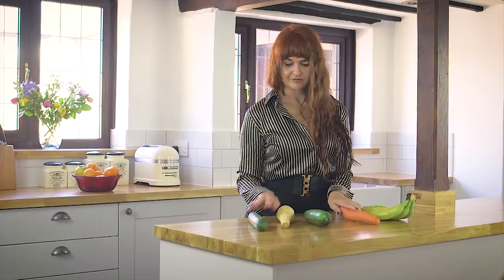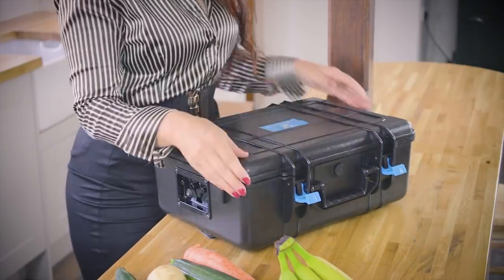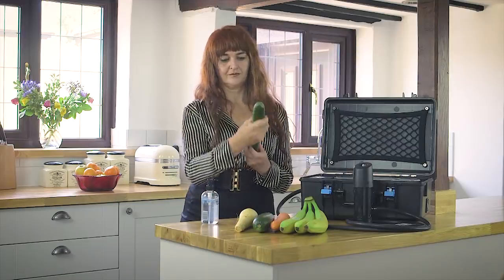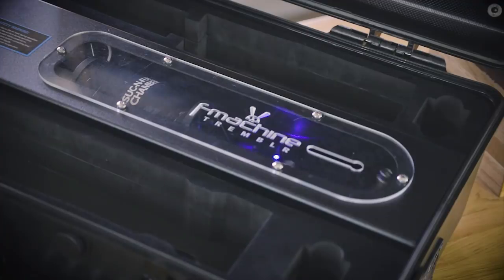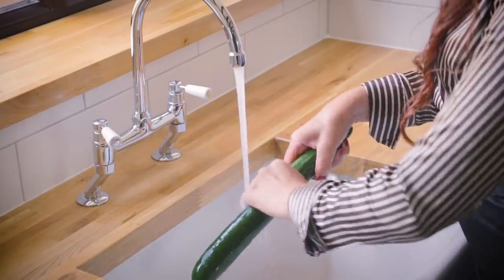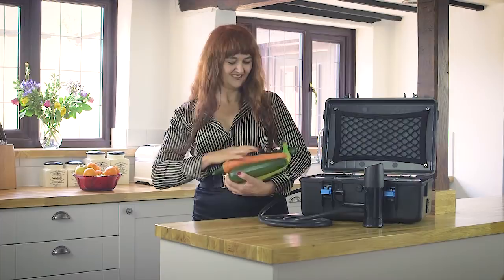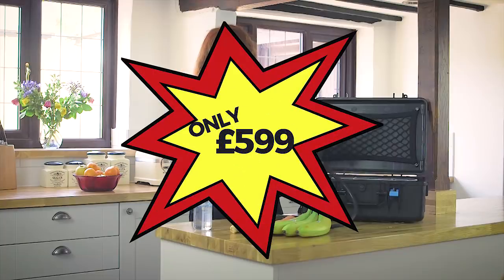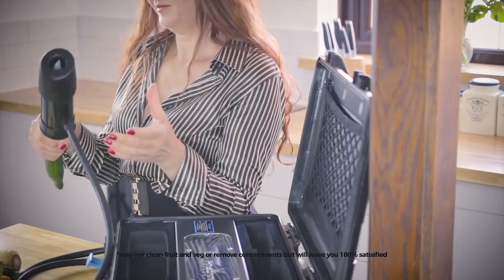STIFF VEG MASSAGER AND CLEANSER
Fruit machine Tremblr will leave you 100% satisified